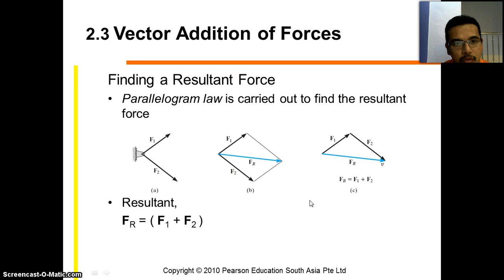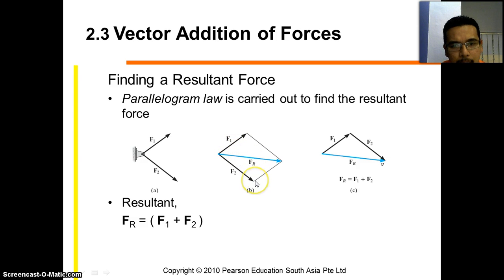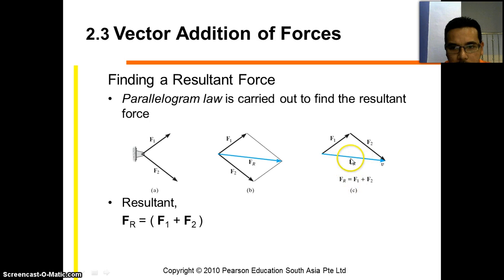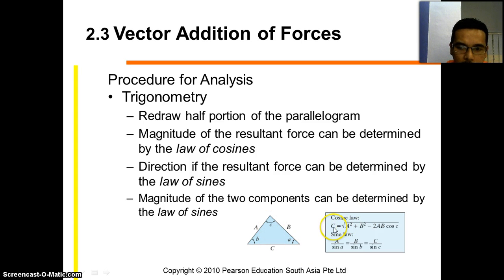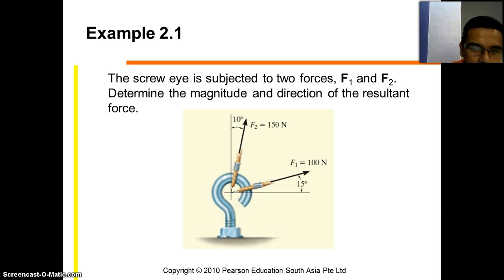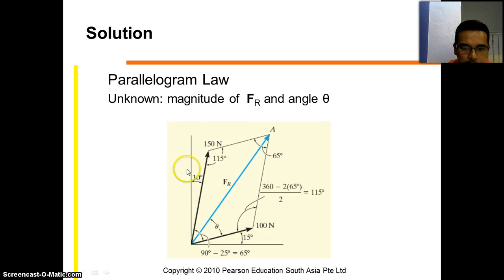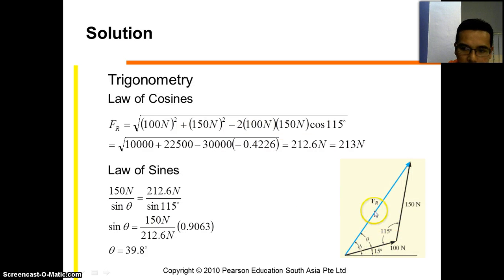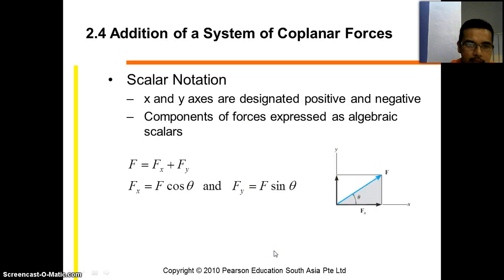Chapter 2 2nd session